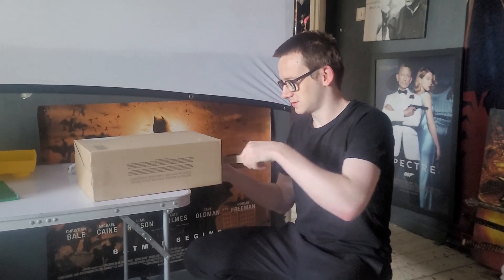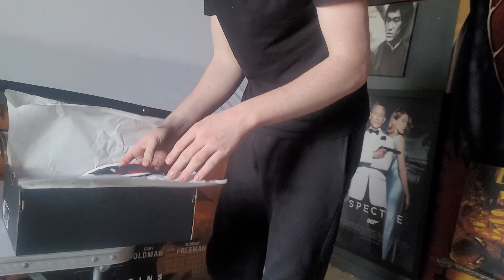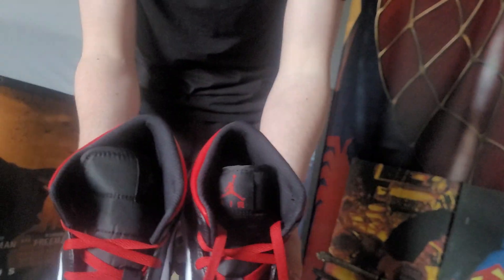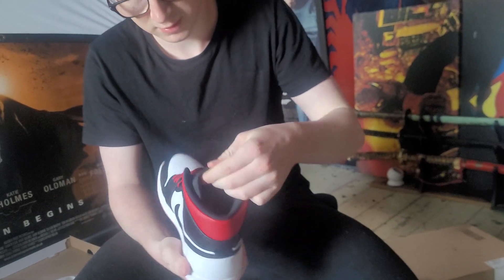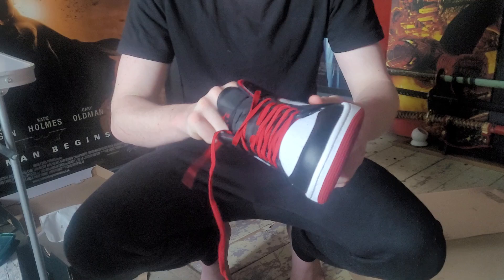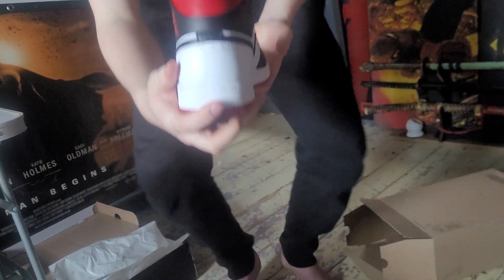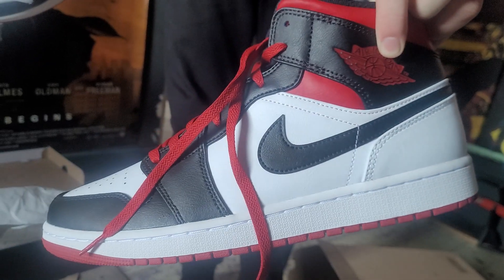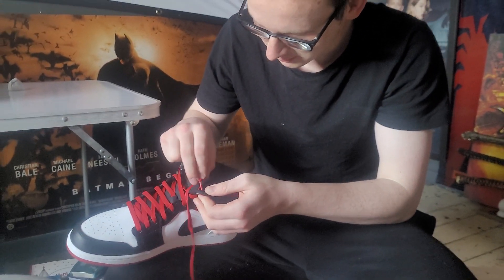Air Jordan 1